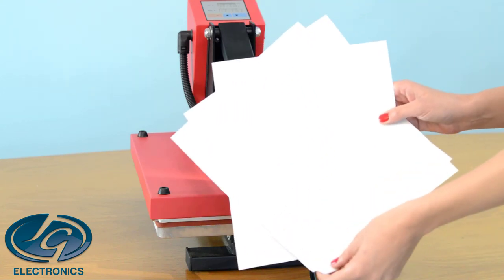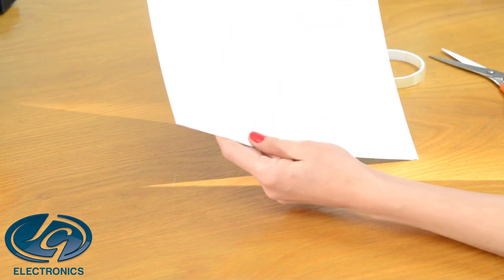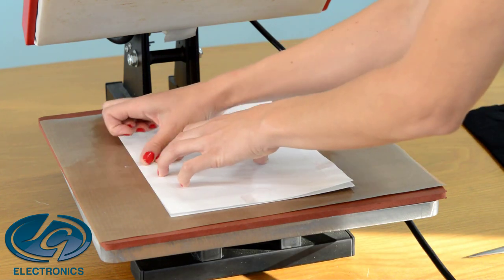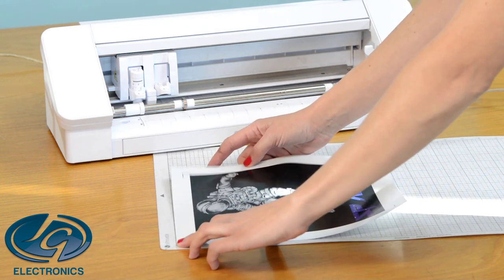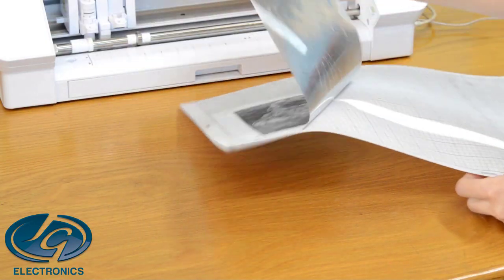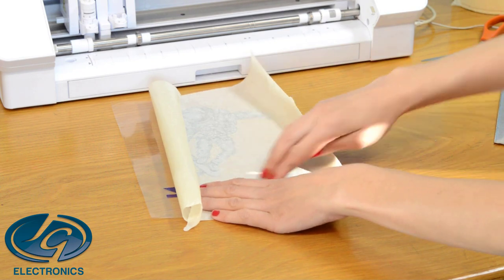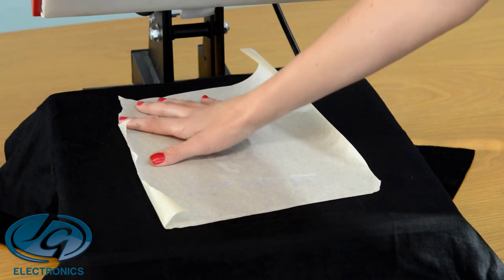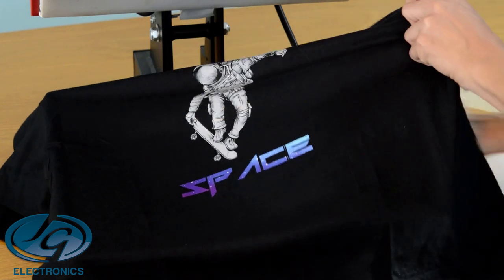Sublimation Flex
We are proud to announce the updated version of our popular Sublimation Flex. The improved product boasts improved washability and even more vibrant colours and for your convenience, it is available in packs of 5, 10 and 50 in a pre-cut size of 25cm x 30cm.